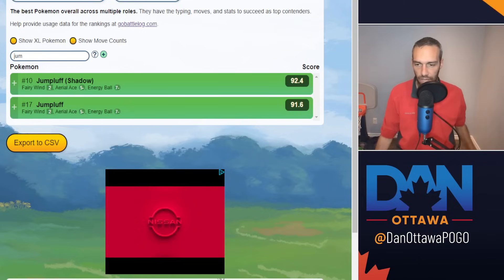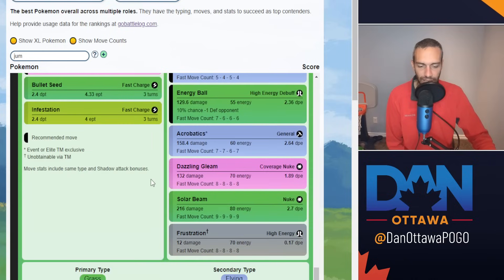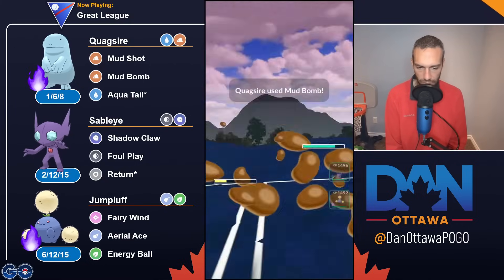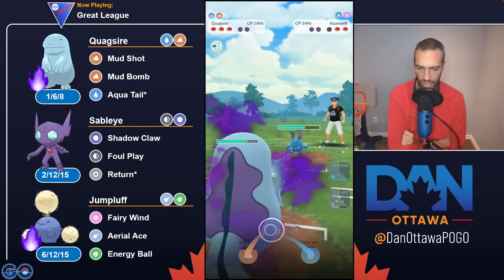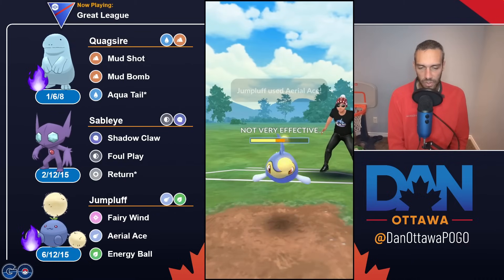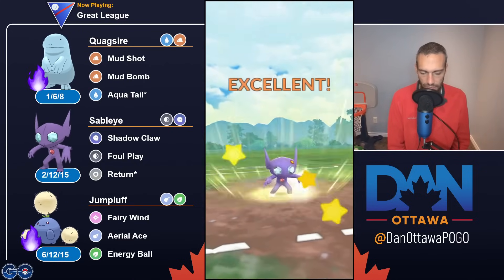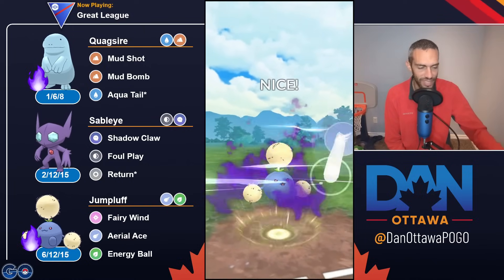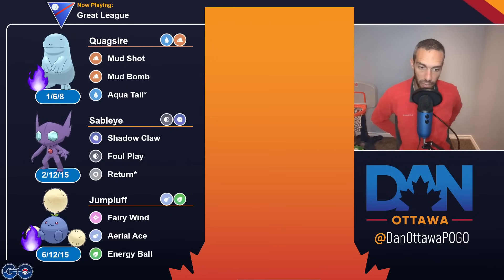Beyond the HYPE: SHADOW JUMPLUFF a TOP 2 FLYER for *NEW* Season of GBL | Pokemon GO Battle League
Welcome to Season 20 great league

This channel is where you come if you want ideas for:
GO Battle League Team Building
Pokemon GO PVP Tips & Tricks
Beyond the Hype
Pokemon GO Gameplay
Pokemon GO PVP Team Build Guide

At the world pokemon championship, a huge move update was announced.  This includes nerfing super strong moves like wing attack, counter, and steel wing.  It also reduces the switch clock from 60 to 50 seconds.

Jumpluff is now the second ranked pokemon on pvpoke rankings for GBL.